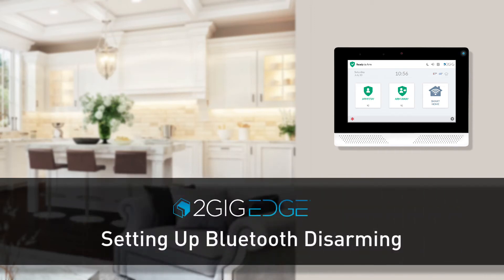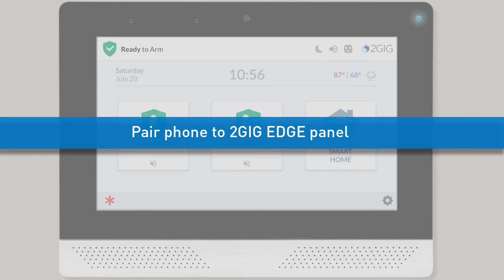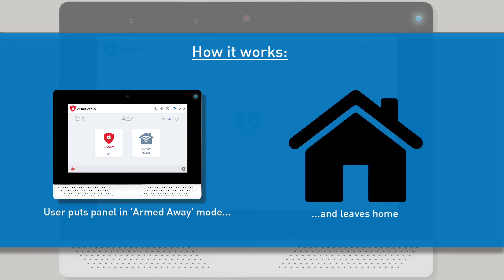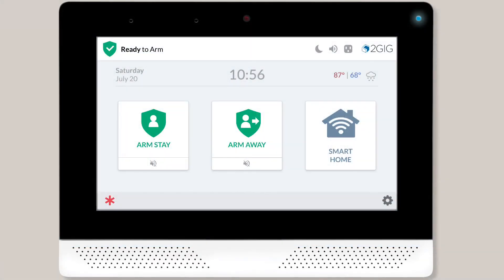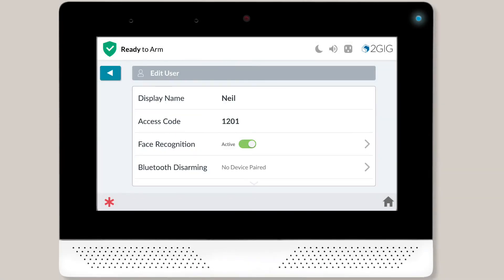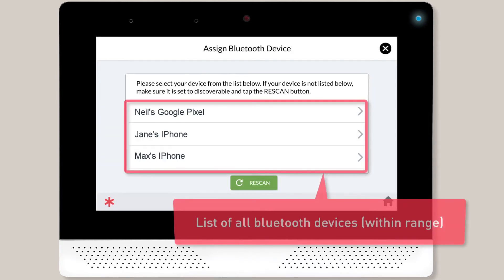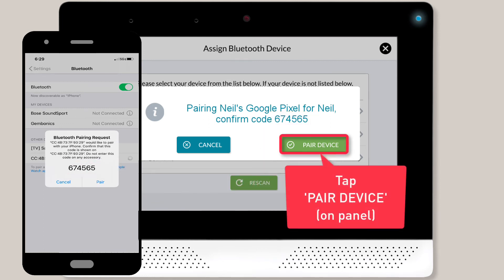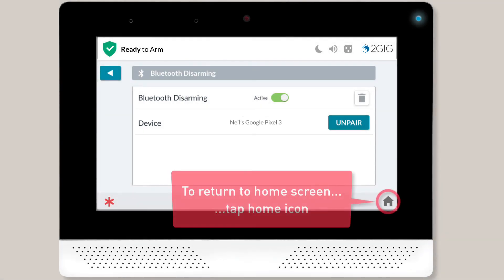2GIG EDGE: Setting Up Bluetooth Disarming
The following video will show you how to set up the Bluetooth disarming feature for your 2GIG Edge security system.